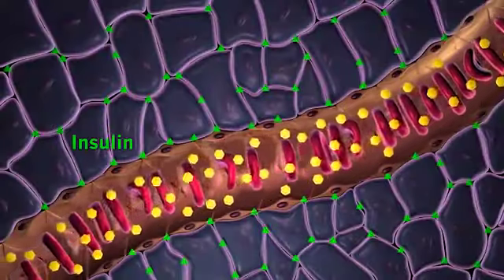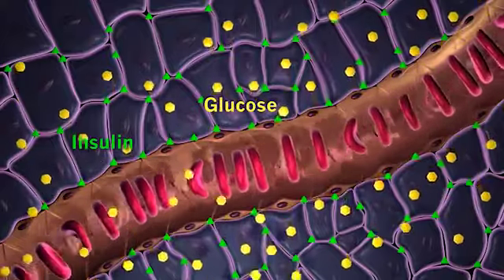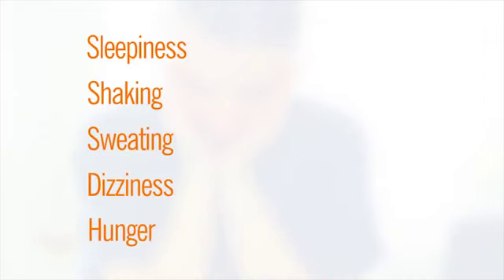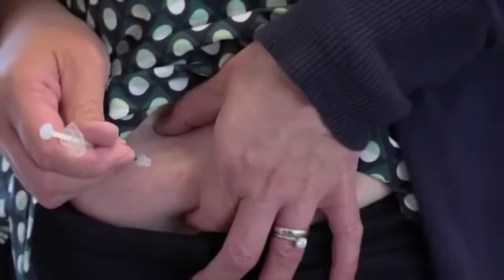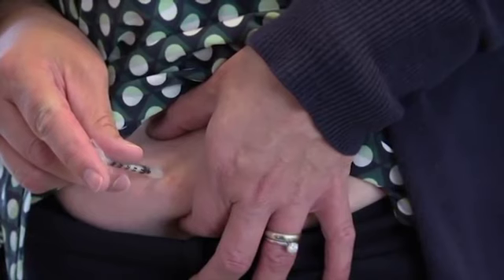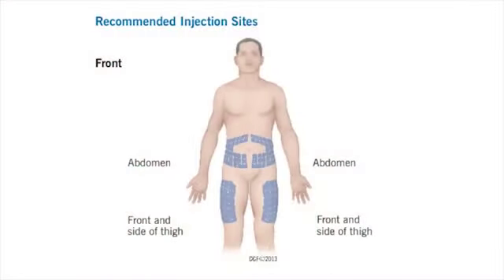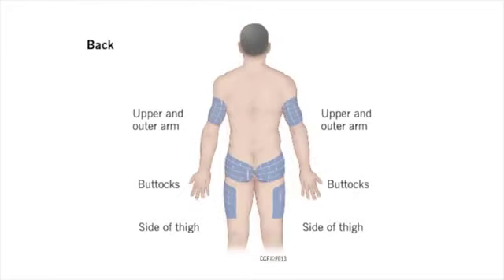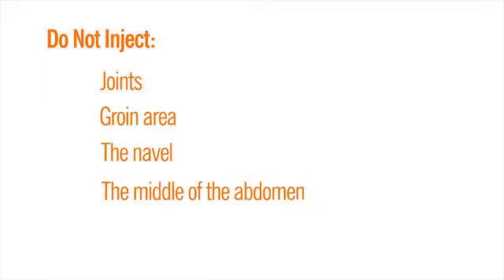Introduction to Insulin Vial bottle & Syringe Injections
Step-by-step instructions for injecting insulin using one vial (bottle) of insulin.